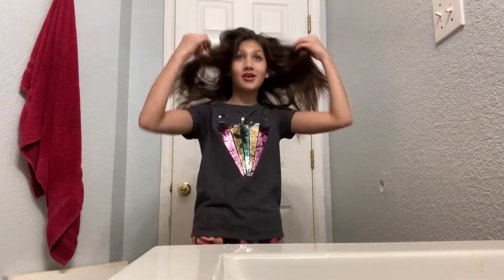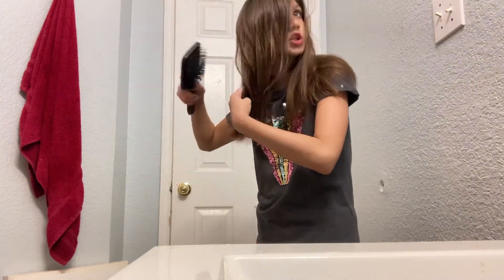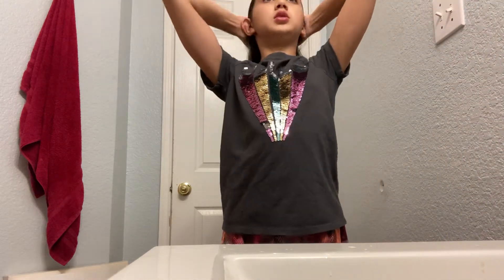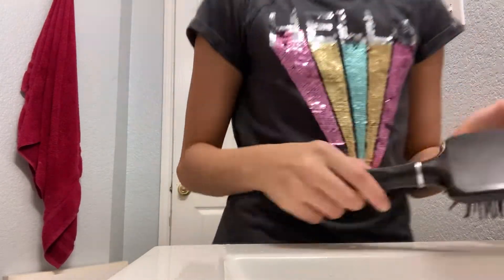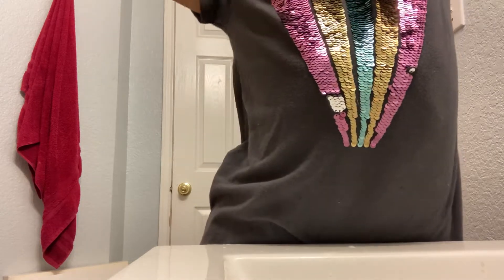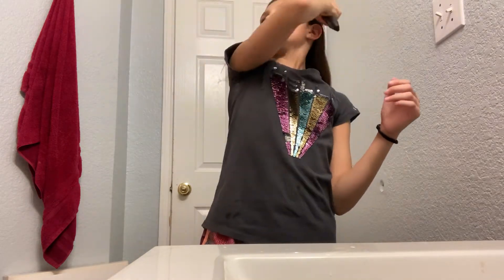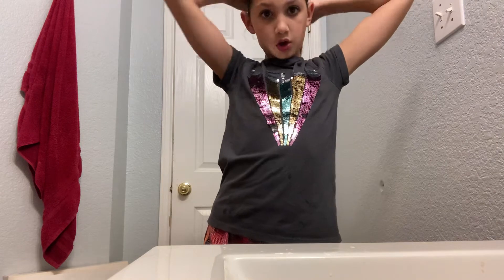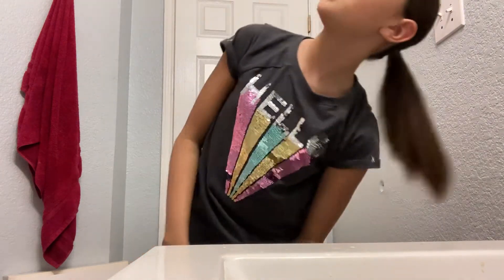August 3, 2022